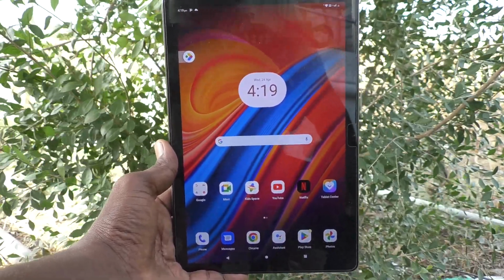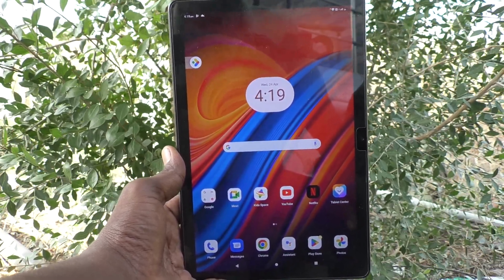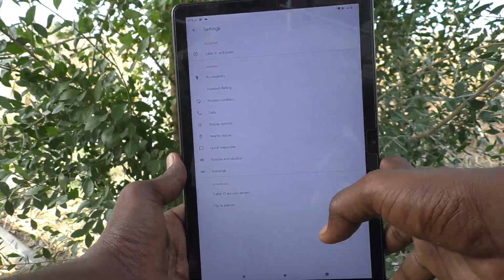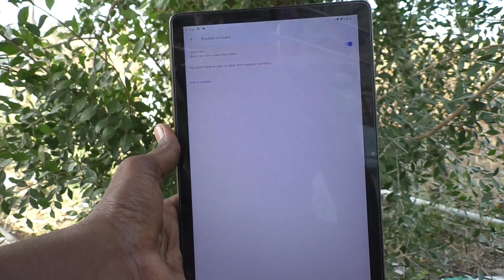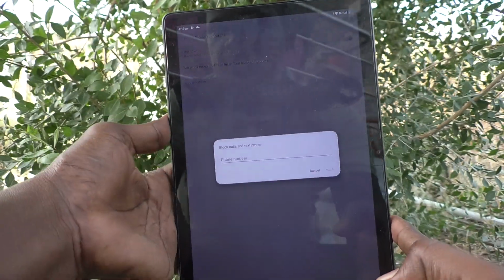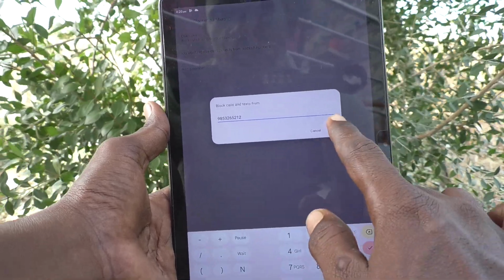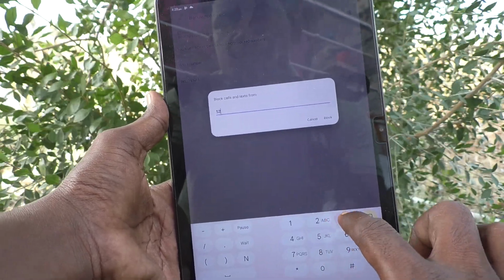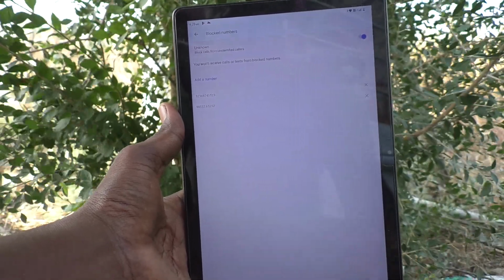How to block unidentified numbers in Lenovo Tab M10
Lenovo Tab M10 unidentified numbers block settings: Learn here how to block unidentified numbers in Lenovo Tab M10 tablet.

10.1 inch FHD (IPS LCD) (1920*1200) display| 100% sRGB| 320 nits brightness; 8.5 mm thin| 460 gm light|Android 11| Unisoc T610 octa core processor|
4 GB RAM | 64 GB ROM expandable upto 128 GB| 5100 mAH battery| 10 hours video playback time
8 MP Auto-Focus Rear Camera| 5 MP Auto-Focus Front Camera| 1 year warranty

ASIN B0B8DKL2SD
4.0 out of 5 stars